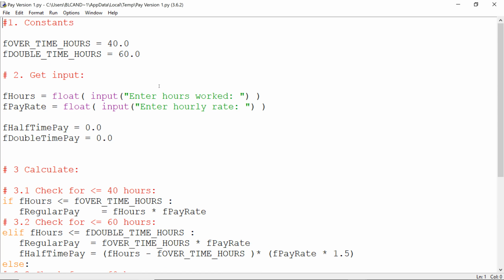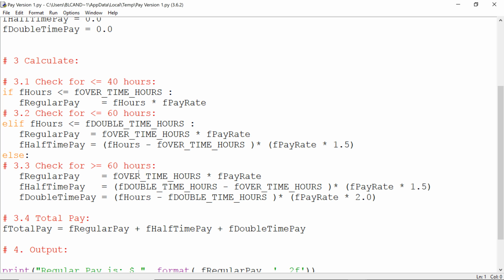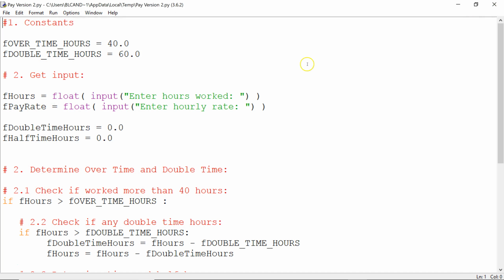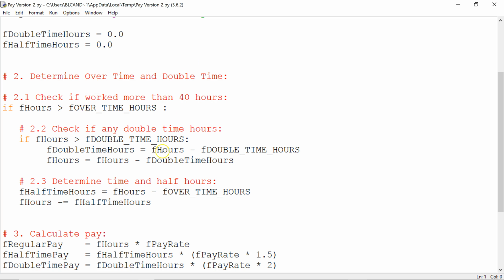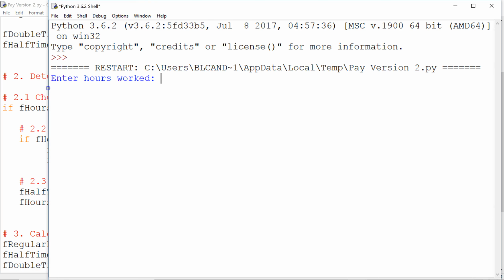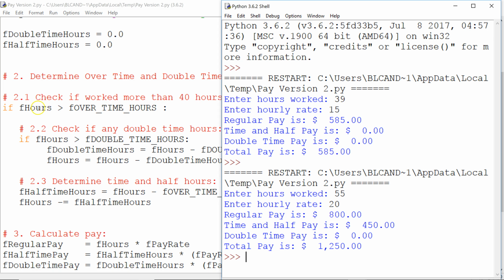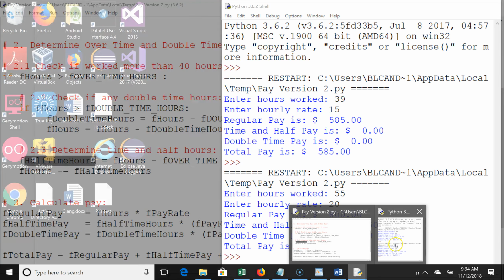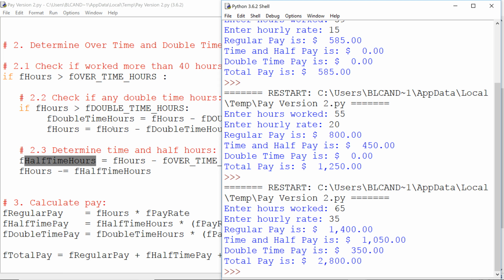Python if conditional statements Payroll Version 2